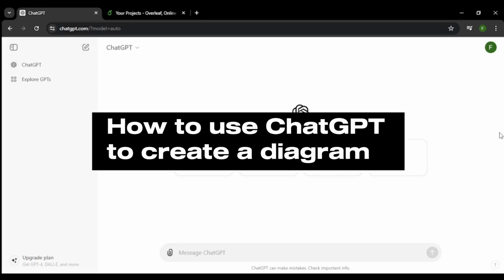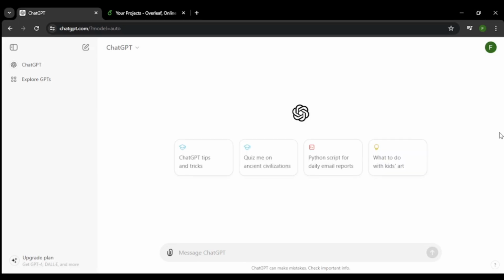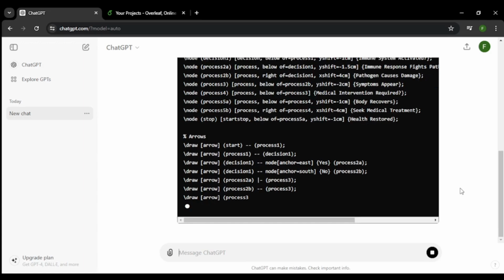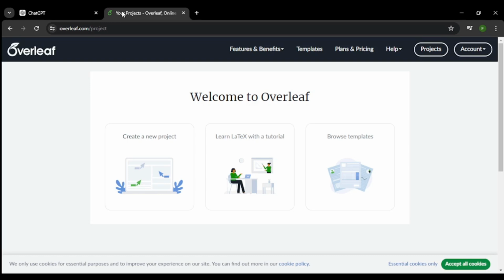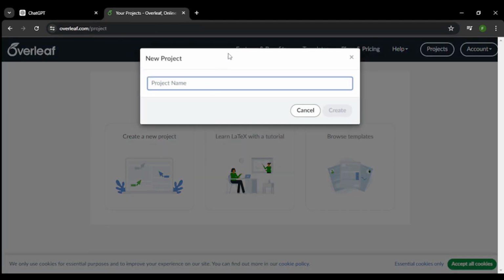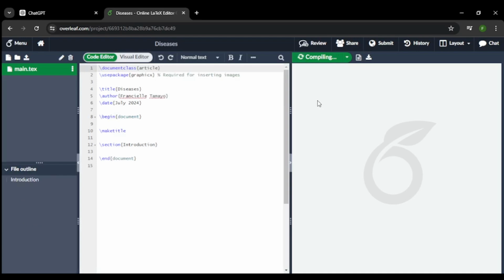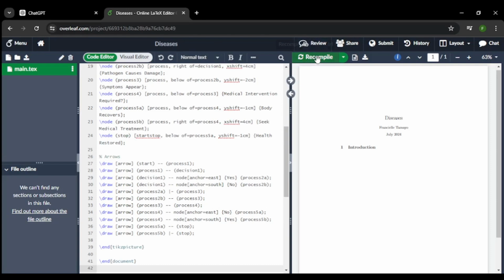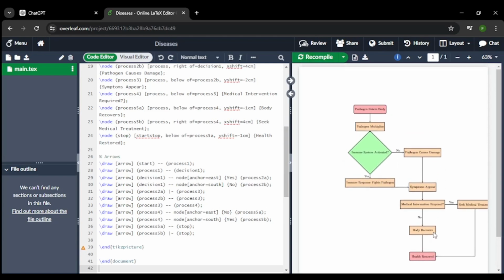How To Use ChatGPT To Create A Diagram (Quick Tutorial)